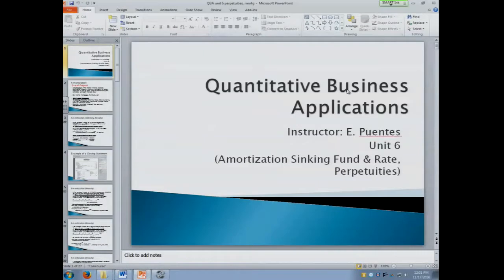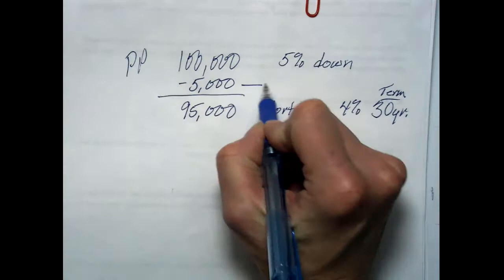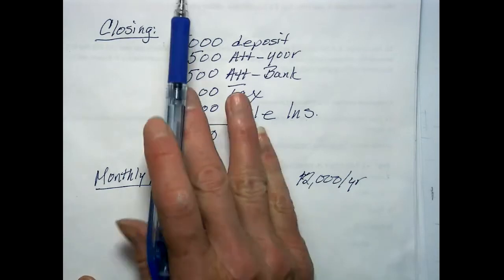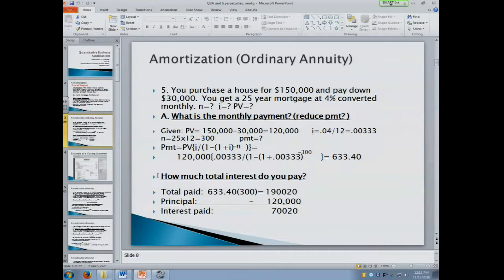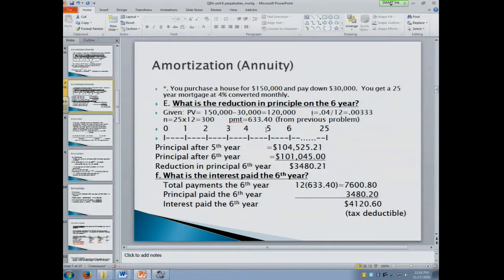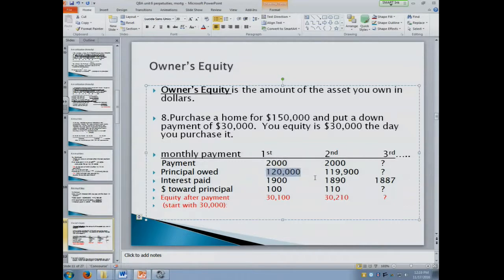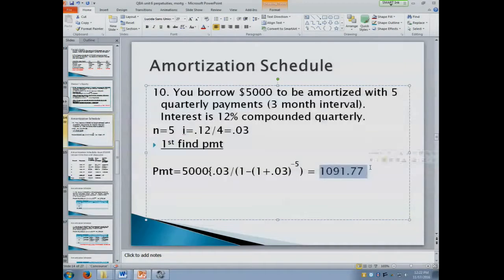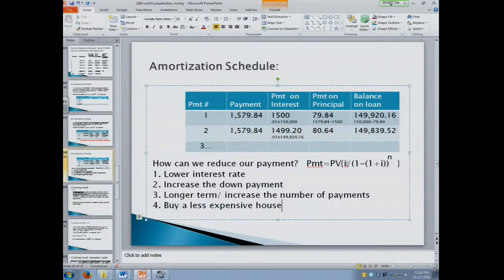HVCC QBA Puentes Mortgages and Perpetuities 1